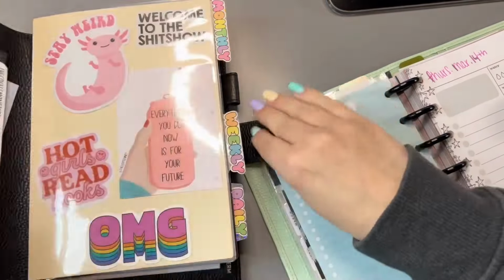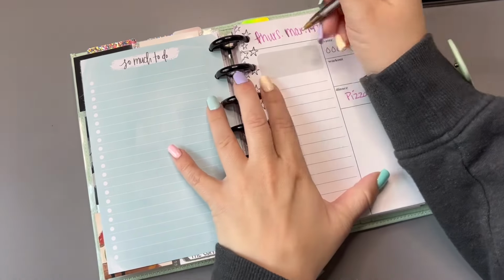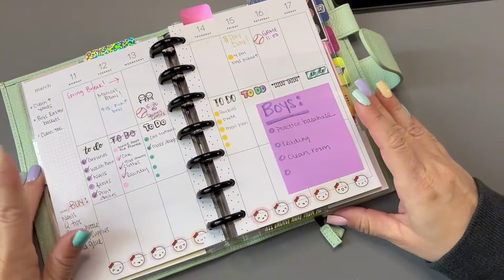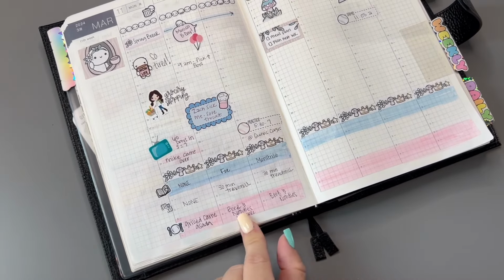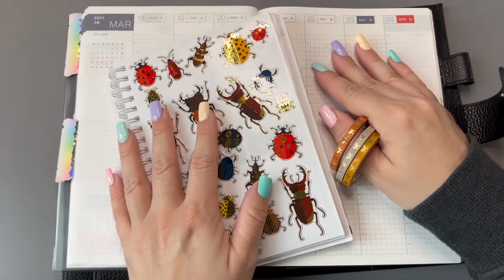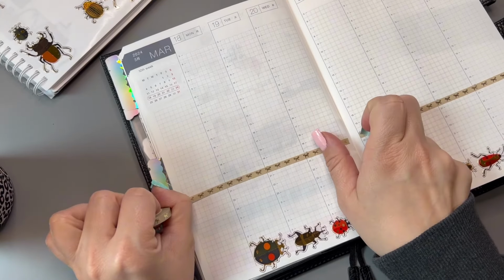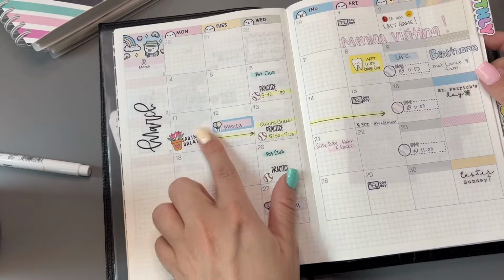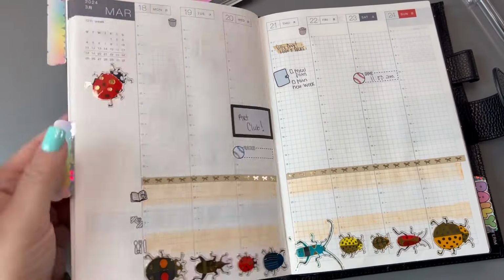Another Plan With Me! BUGGIN’ out in my Hobonichi Cousin & Mini Happy Planner